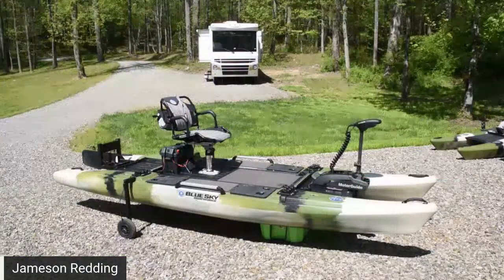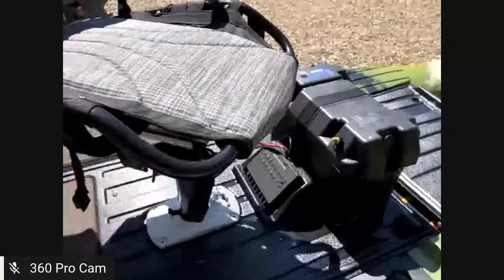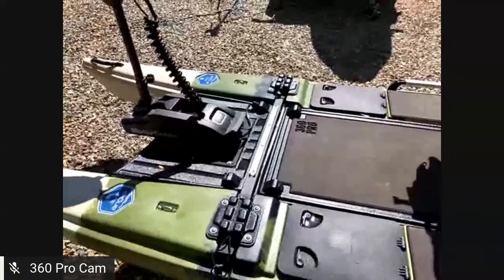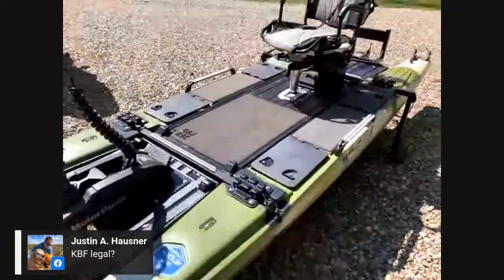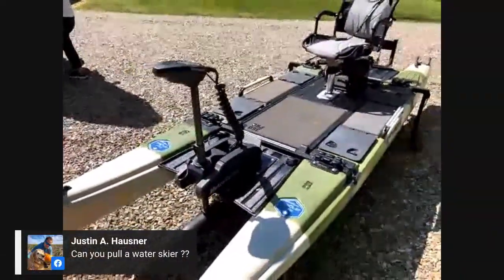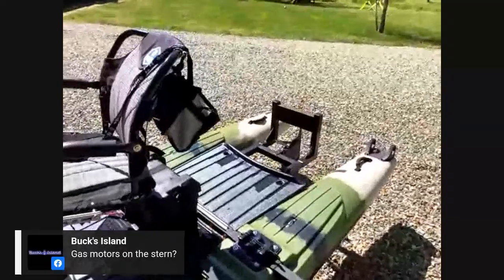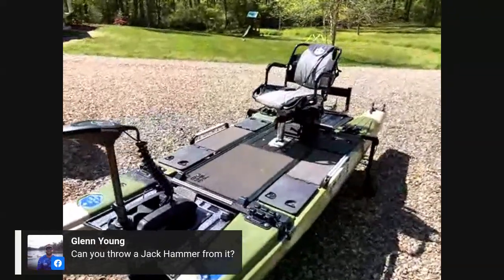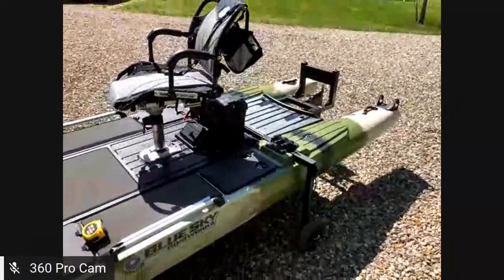Live Blue Sky Boatworks 360 Pro Walk-Through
Get all your questions answered as we walk-through the brand new addition to the Blue Sky family, the 360 Pro.